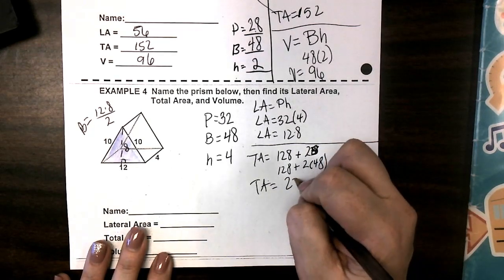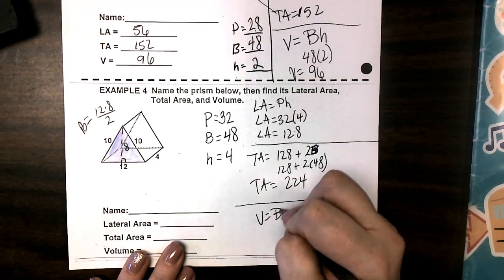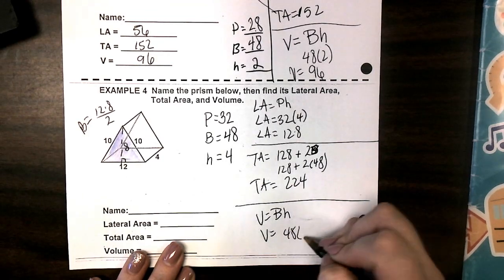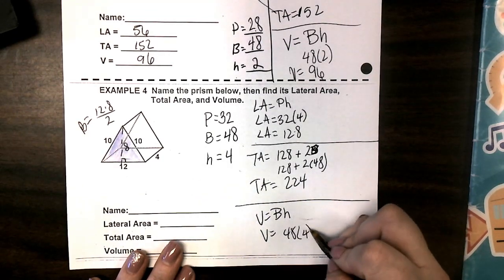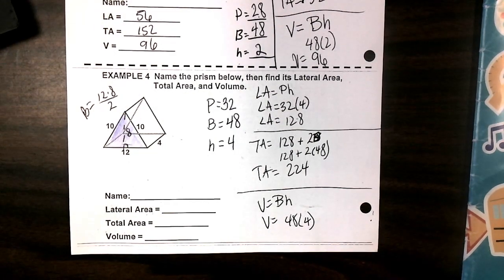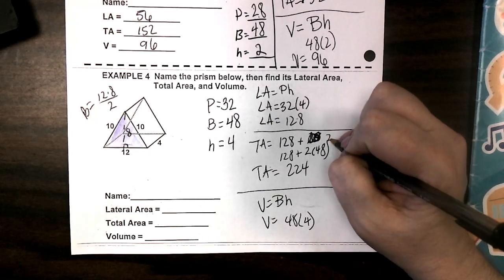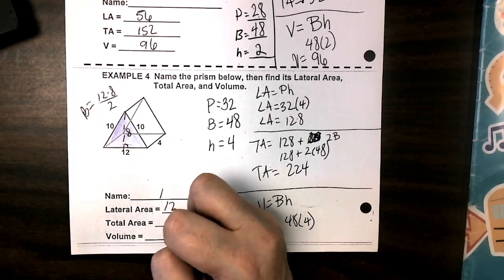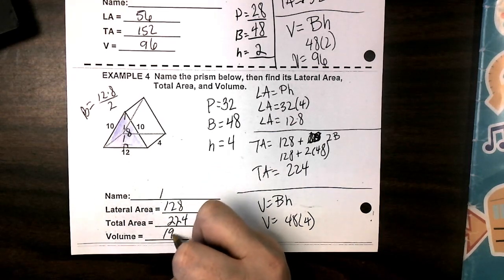2 3 Surface Area and Volume of Prisms